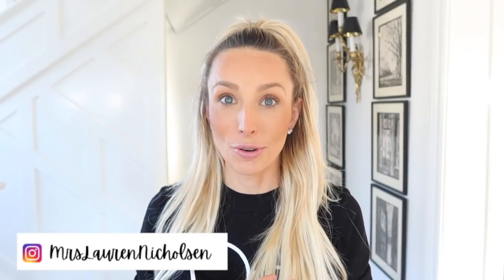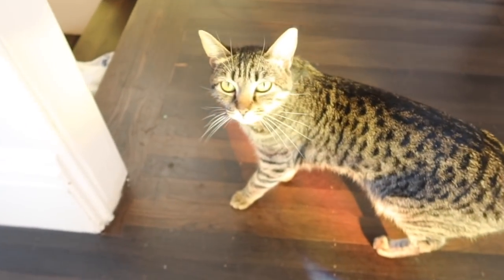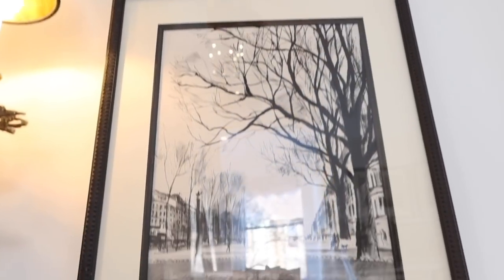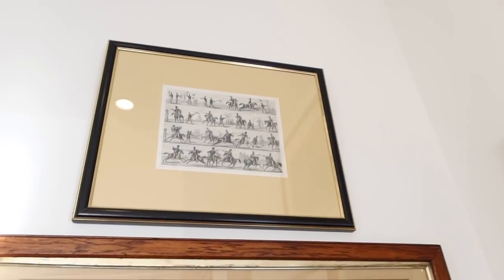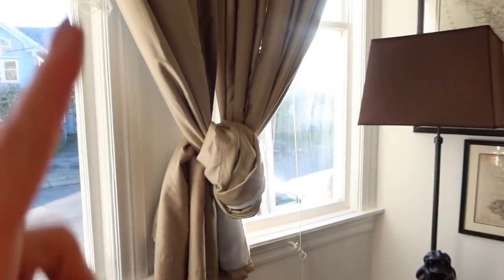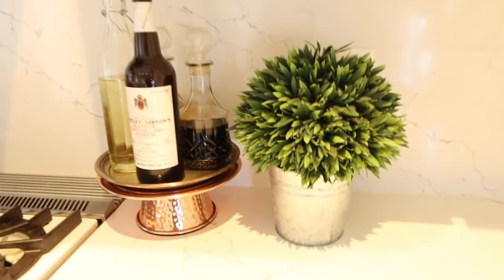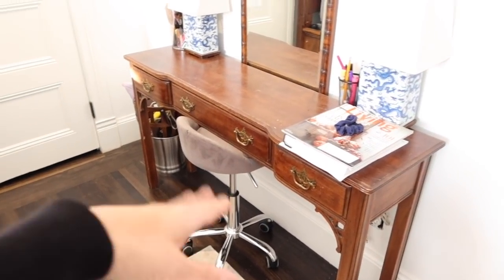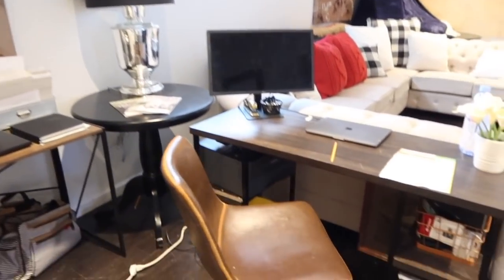1891 VICTORIAN FARMHOUSE HOME TOUR // BEFORE & AFTER RENOVATION // WINE COUNTRY STYLE AND ANTIQUES!!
Enjoy a full home tour of our 1891 victorian in wine country! Get healthy with me and CARE/OF!!

Treadmill: TR1200i Folding Treadmill
Take control of your fitness with the newly updated LifeSpan TR1200i Color folding treadmill. This affordable treadmill features a spacious belt surface that is perfect for walking, jogging, or running, and is supported by 8 compression shock absorbers to provide safe cushioning for your knees, back, and joints.
And when your workout is over? Simply fold up the treadmill with EZfoldTM for out-of-the-way, compact storage.

NewAir 160 Can Freestanding Beverage Fridge in Stainless

The NewAir 160 Beverage Fridge is one of our most spacious and versatile freestanding beverage refrigerators. If you are looking for a fridge that can meet your everyday needs, the NewAir 160 Can Fridge is the most accommodating and affordable option out there. Convenient SplitShelf ™ design and adjustable shelves let you hold food, snacks, and beverages—all in the same space. A digital thermostat offers precision cooling, so you can enjoy every beverage at the optimal serving temperature. The freestanding design makes it easy to place in your kitchen, living space, or mancave as the centerpiece of your entertainment area.

LINKS:
Front Porch Topiary set
Similar Welcome mat
Boxwood Wreath
Long Dough Bowl
Faux flowers
Moss Balls

Welcome to our porch pillow

Dyson Animal